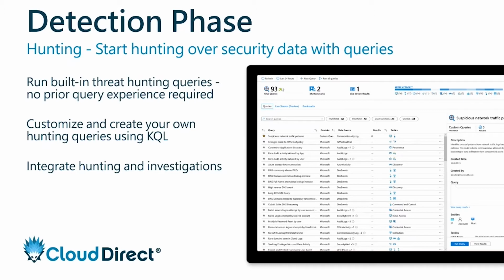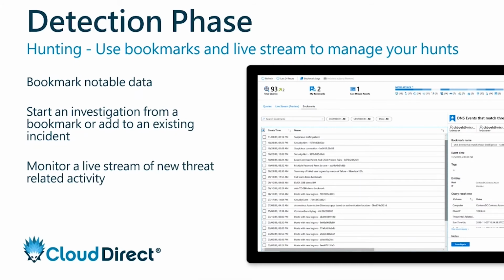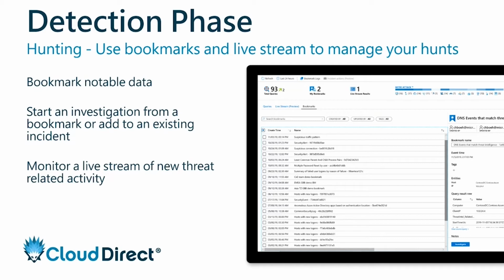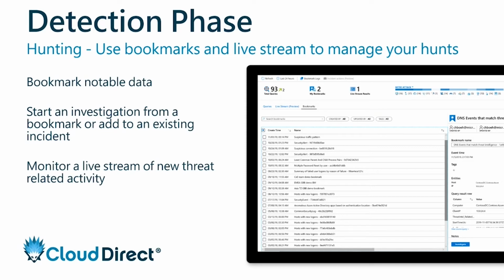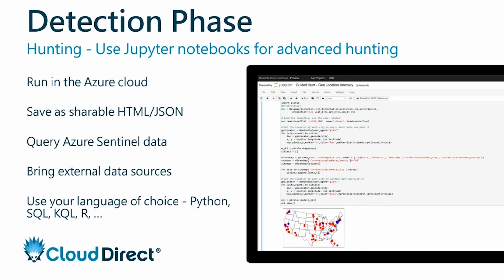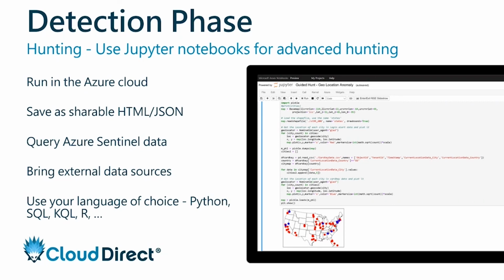Detection phase - Understanding data by hunting